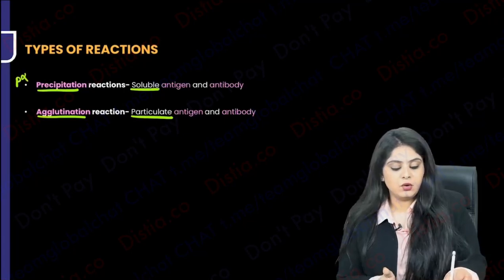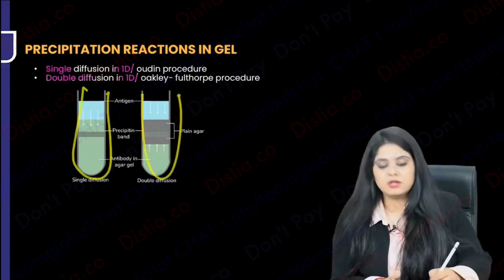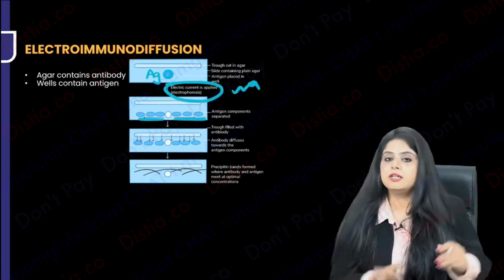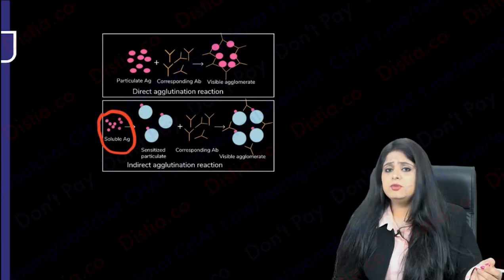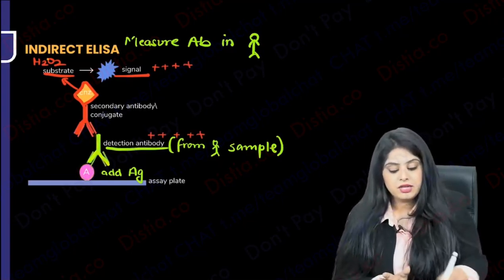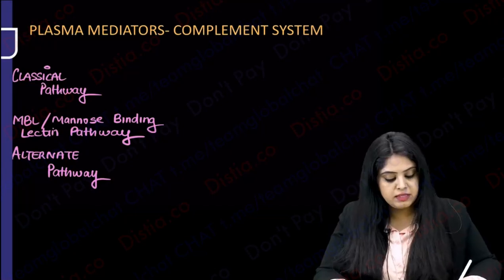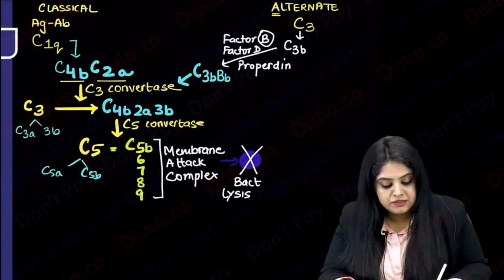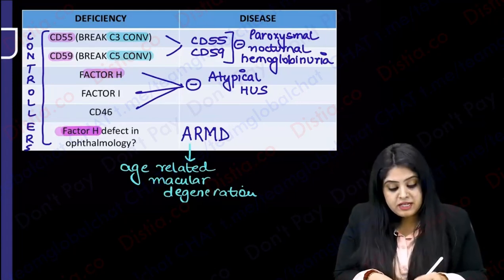Microbiology -- Antigen Antibody reactions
2nd Year Mbbs
Microbiology